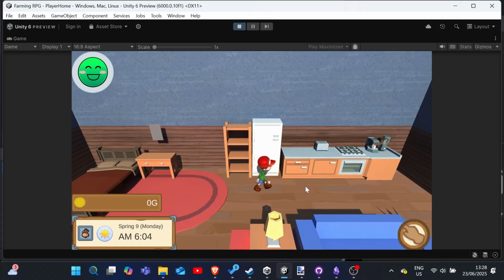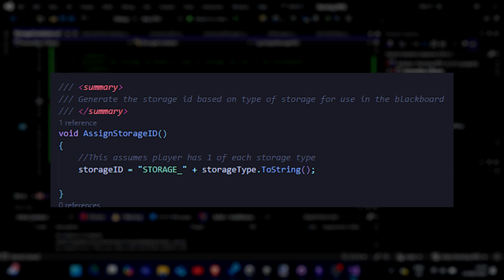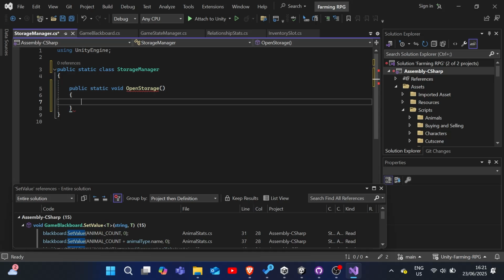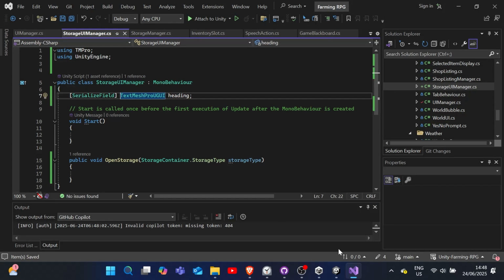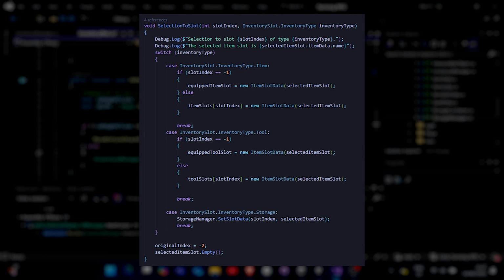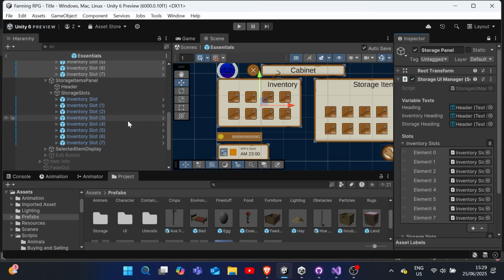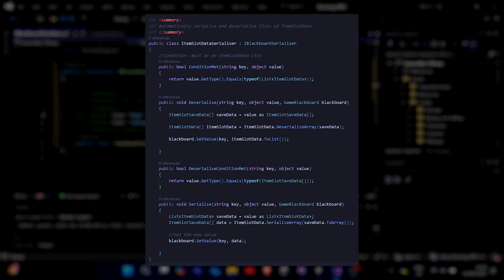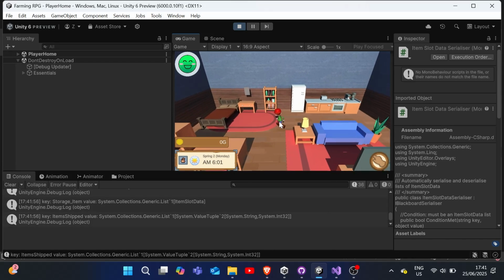Creating a Farming RPG (like Harvest Moon) in Unity - Part 34: Storage System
Ever wanted to create a game like Harvest Moon in Unity? In Part 34 of our guide, we fix a few bugs and implement a new storage system for our game.

Coming Of Age by Hazelwood
Love In Japan by Milky Wayvers
Jay by Lukrembo
gingersweet by massobeats